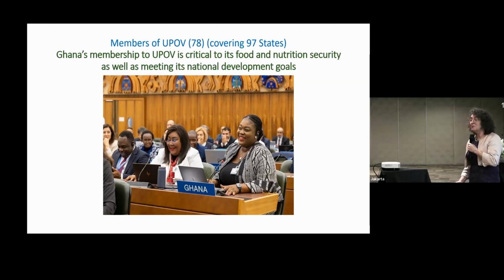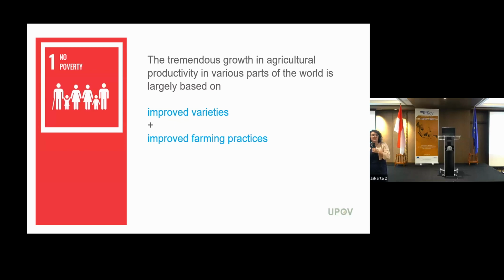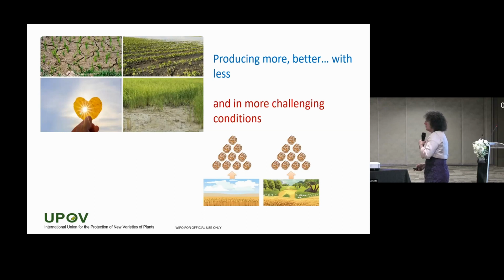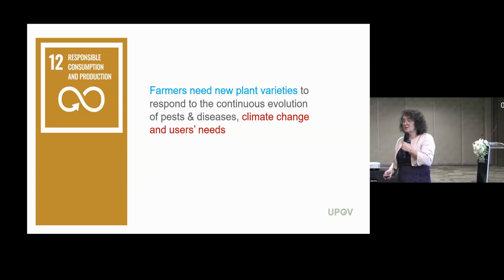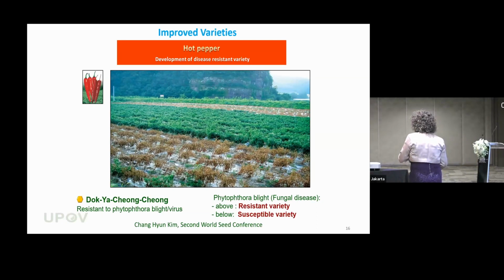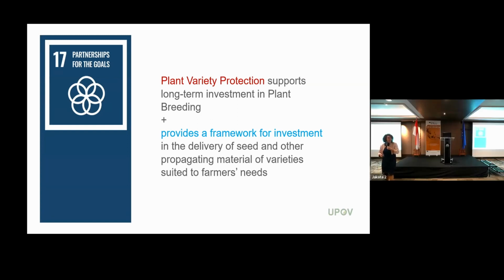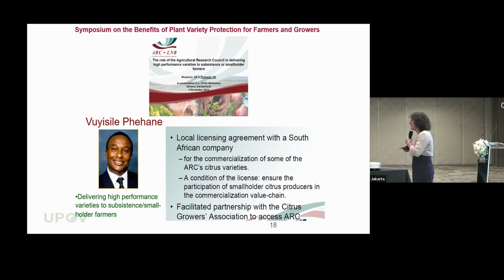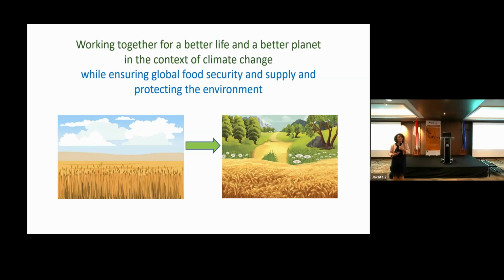IP Key SEA - UPOV 1991 Convention as a Tool to Achieve the UN Sustainable Development Goals (SDGs)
Yolanda Huerta, Vice Secretary-General of the International Union for the Protection of New Varieties of Plants (UPOV), presents the links between the UPOV 1991 Convention and the SDGs.